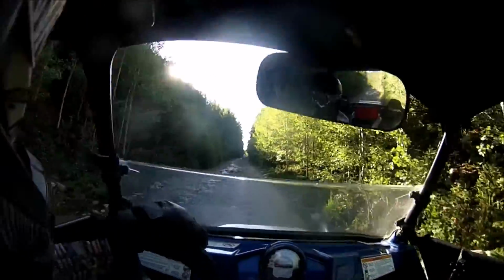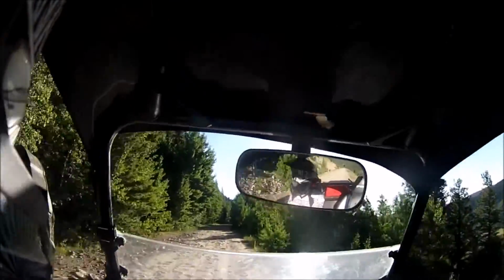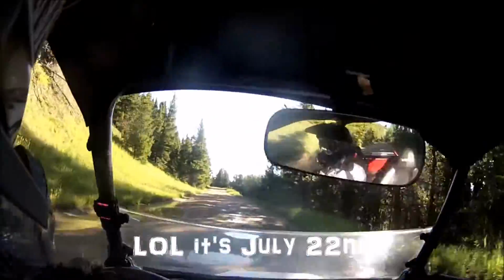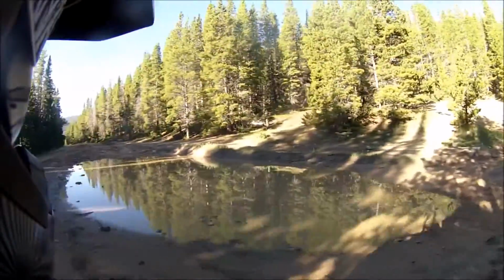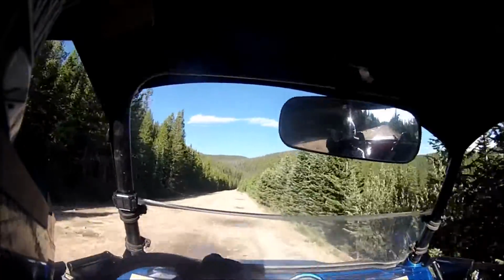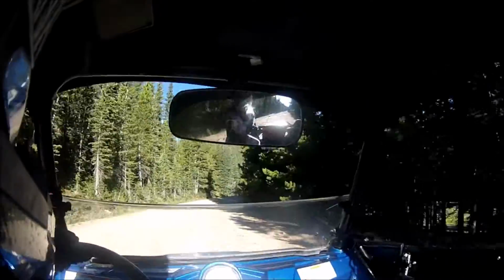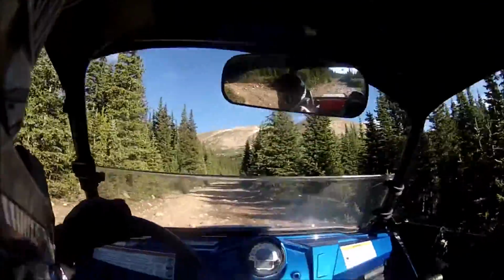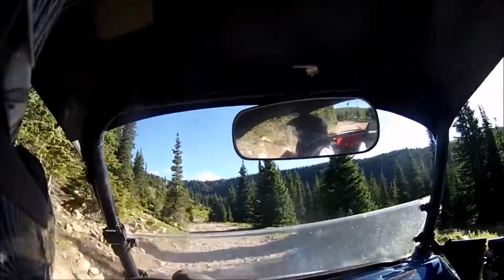Rollins Pass with Polaris RZR Part 1: Start to Milepost 59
The original Moffat Road, Rollins Pass.  Part 1 contains the trail from parking area to Milepost 59 just before Yankee Doodle Lake.

2013 Polaris RZR 800 LE
ITP Mega Mayhem Tires
Remington 8 Point wheels
2" Lift
UTV Giant Doors
Drift HD Camera